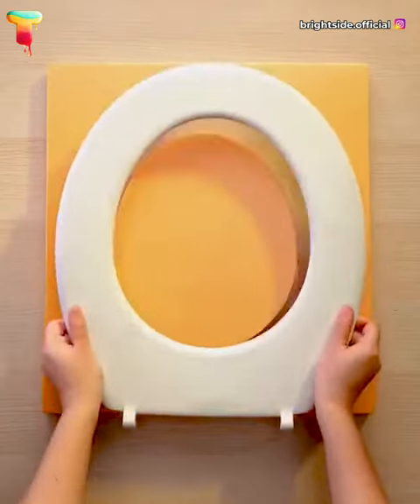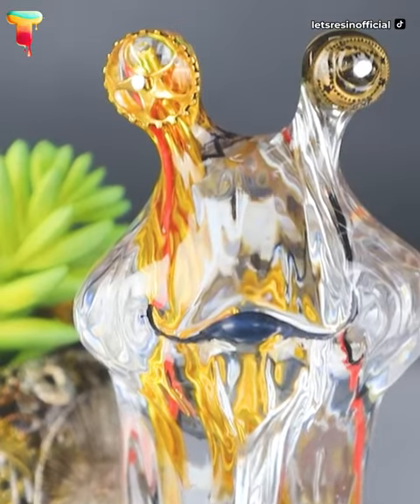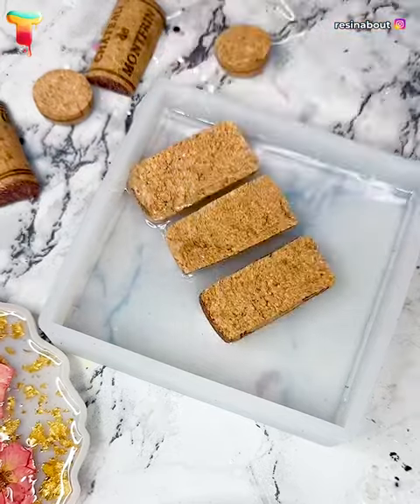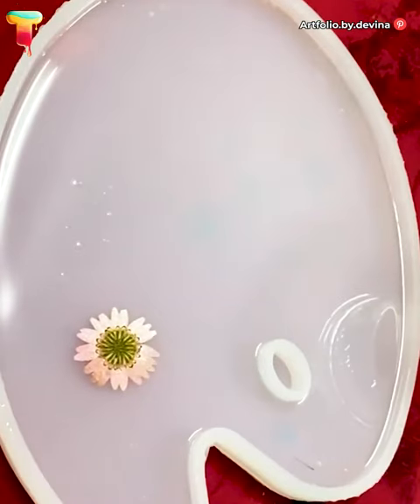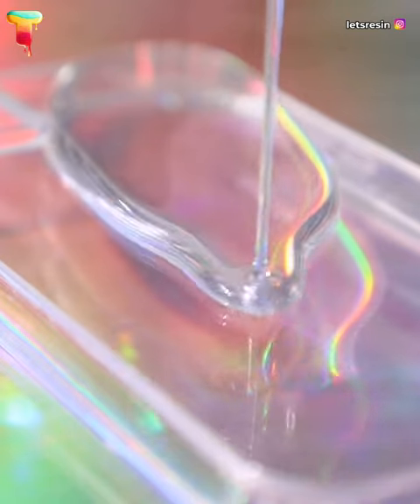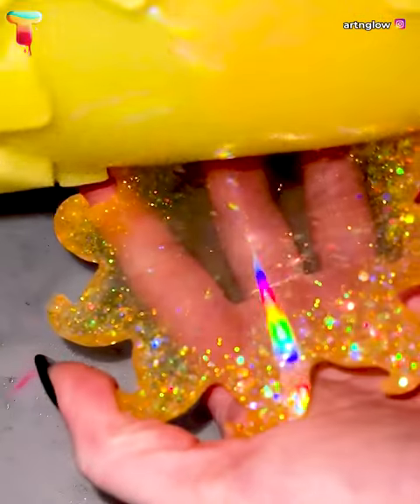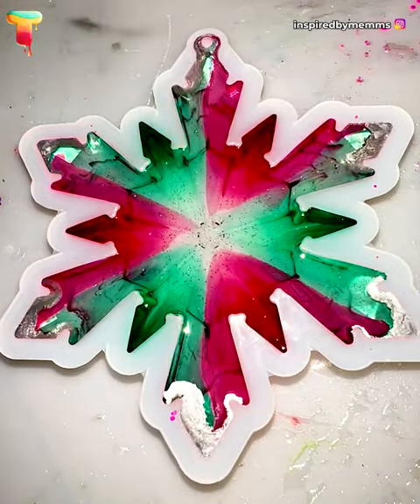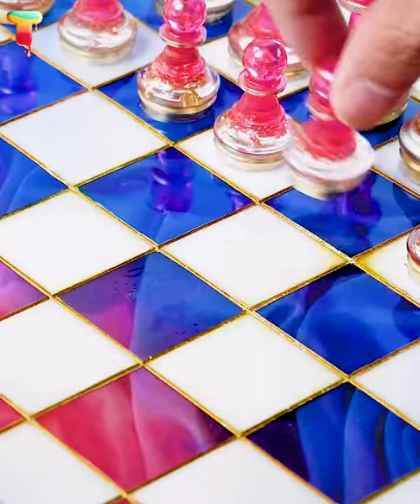Satisfying Epoxy Resin Art That Is At Another Level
Welcome to Techtastic!
Epoxy Resin is definitely one of the most versatile materials out there. The amount of techniques, shapes, and sizes you can create is infinite. Also, it allows artists to play with the composition of things and to mix materials. This is why we couldn't ignore it when planning our TOP videos for this year. Have you tried using Epoxy Resin before?